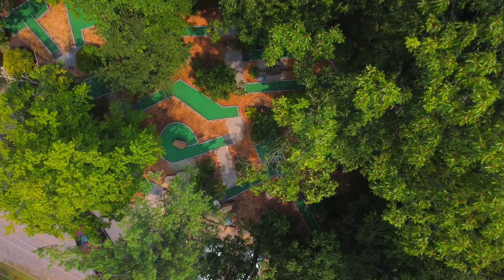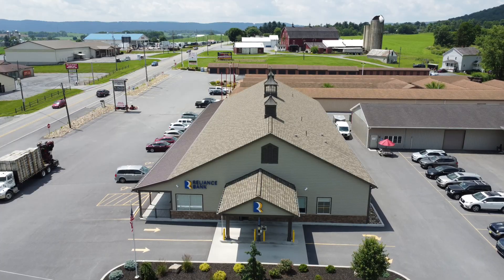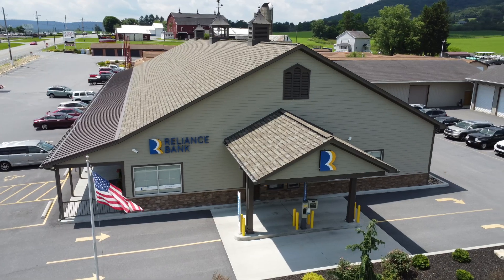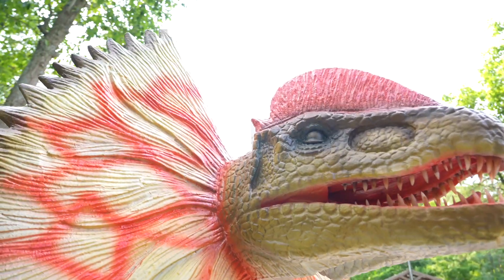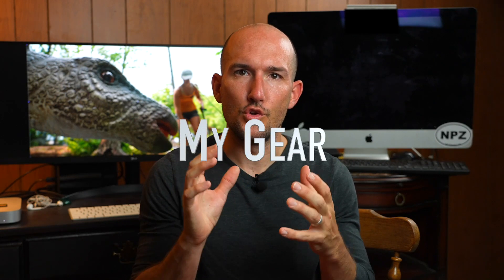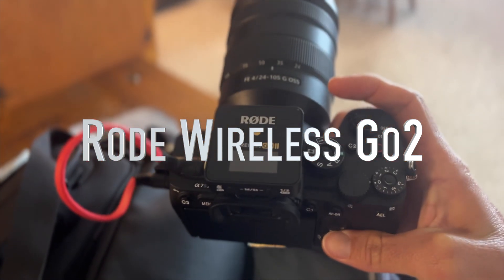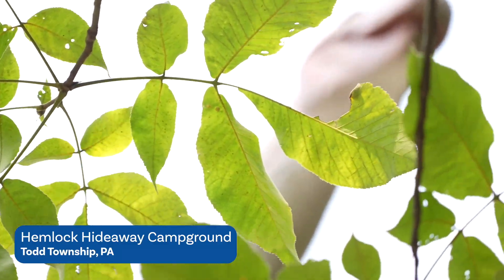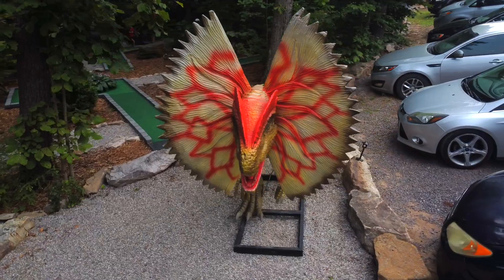How To Make A TV Commercial. Easy For Beginners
We produced this TV commercial for Reliance Bank of Altoona, PA. It is a testimonial from one of their commercial loan recipients, Hemlock Hideaway Campground. We used simple storytelling to reveal something intriguing about the business owner's mini golf course. We interviewed the business owner, shot video and collected natural sound. We flew our drone around the property to give it a big production feel. This was shot on one day, edited on another, then aired on local TV within a week.

Share if you like dinosaurs!

I've had a few folks reach out asking what I use to make videos. I'm a minimalist and fit it all in a little backpack. If you use my links to purchase, I get money (full disclosure)

Here is my gear.